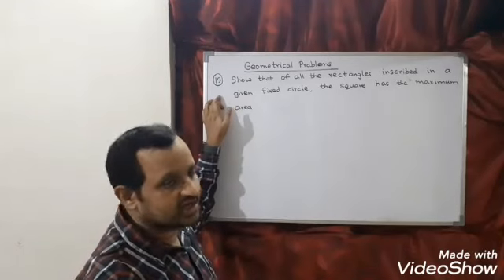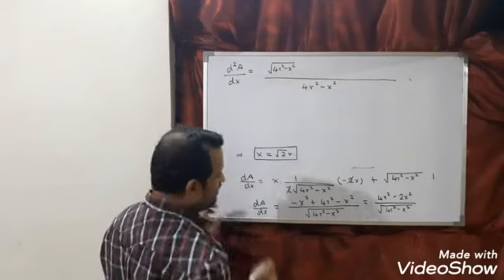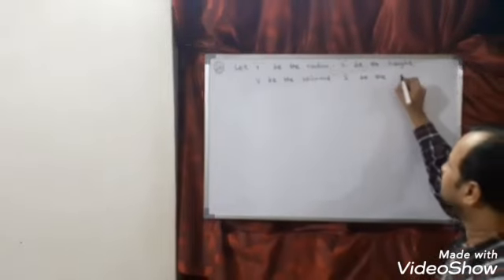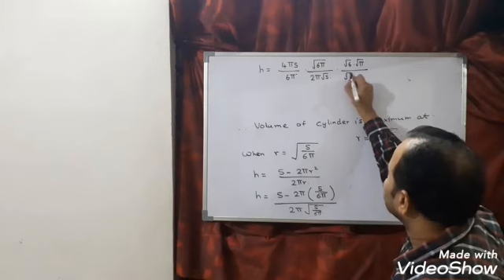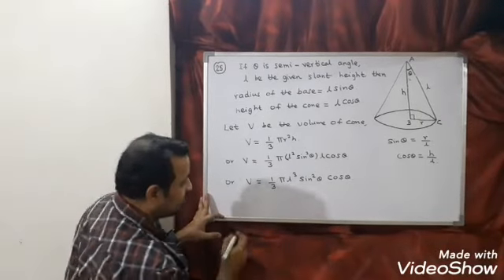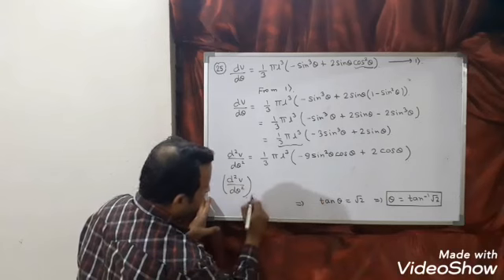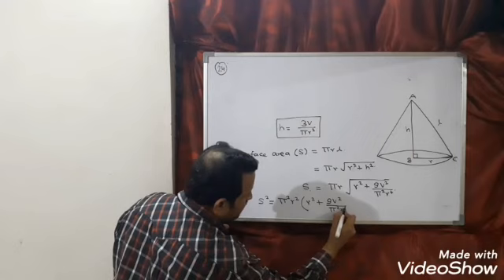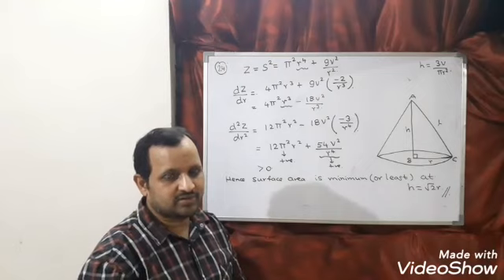Maxima and Minima - Lecture 5